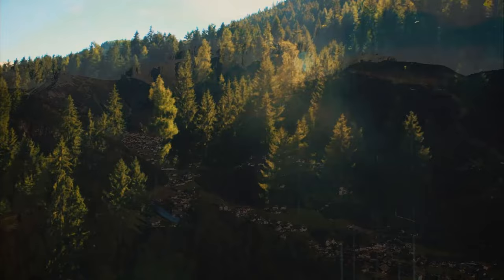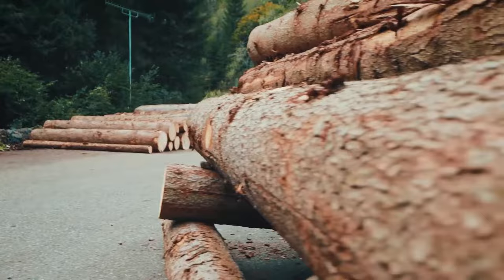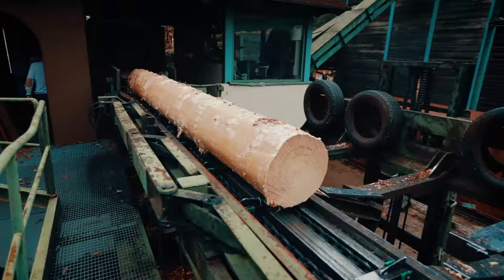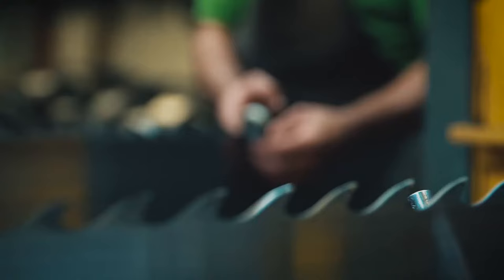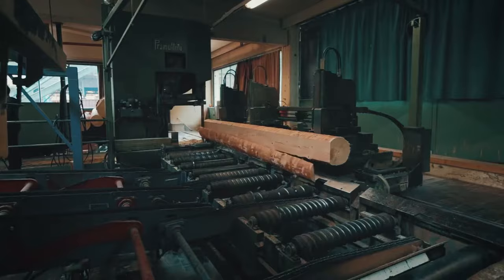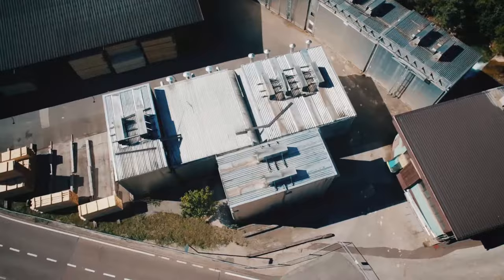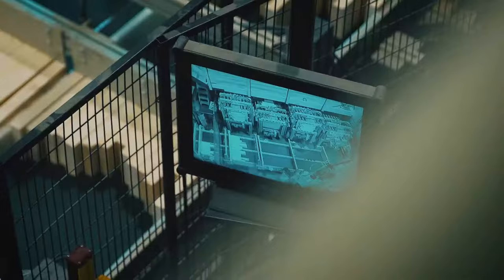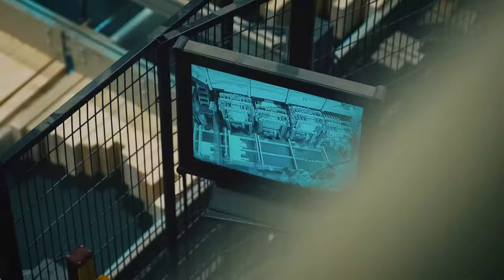Holz Pichler - Corporate Video (Short Version)